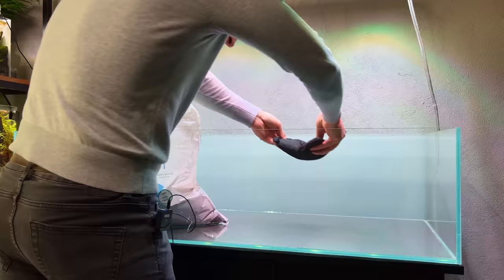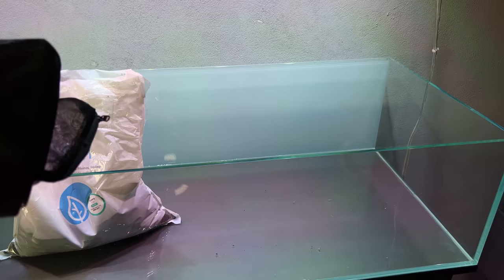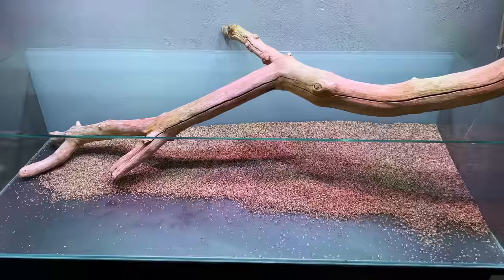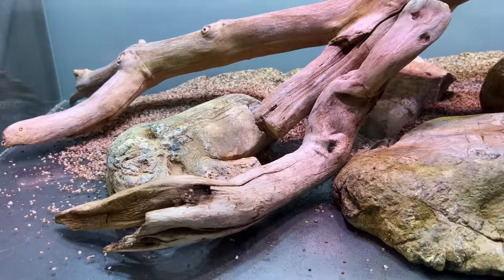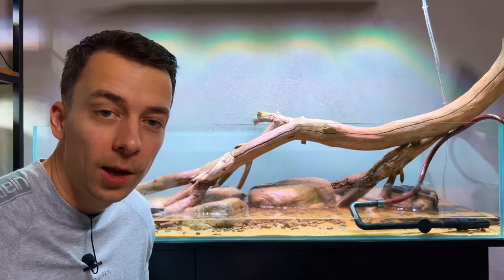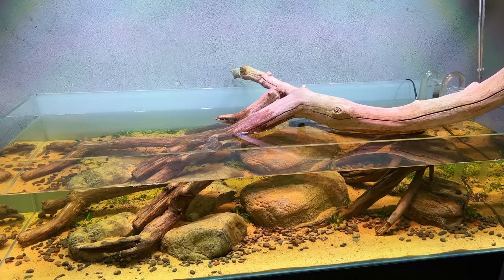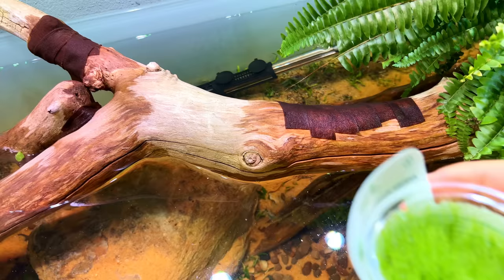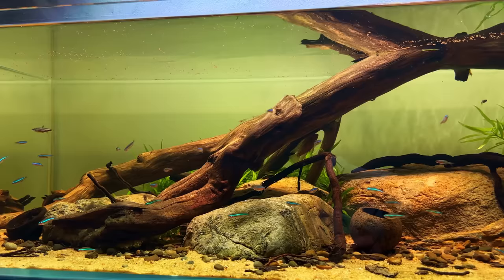The NEW Amazon RIVERBANK! Big Shallow 3.0 - Full Step By Step Aquascape Tutorial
Because of issues with the cabinet, the big shallow had to be rescaped. This time I went with a very simple riverbank style layout.